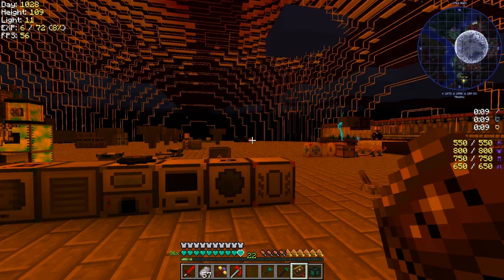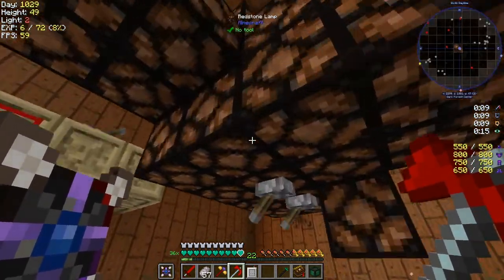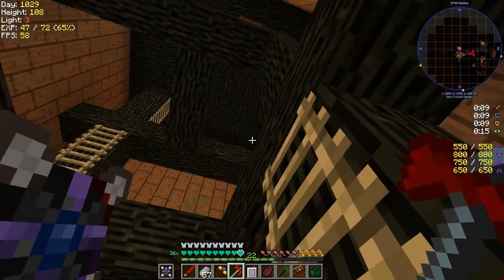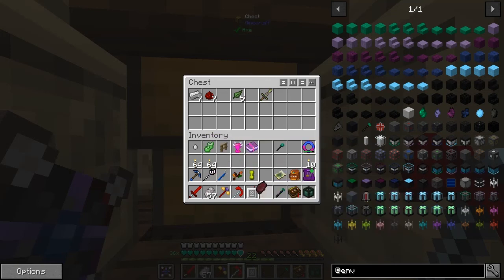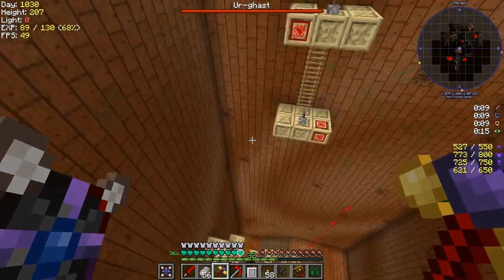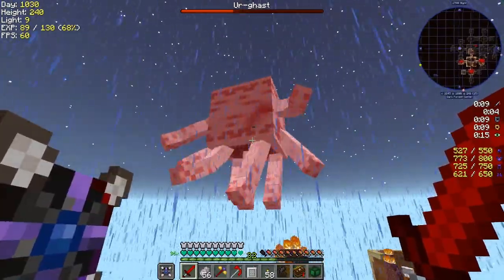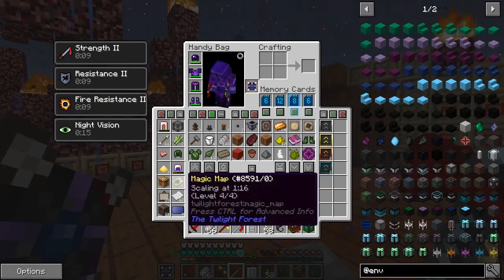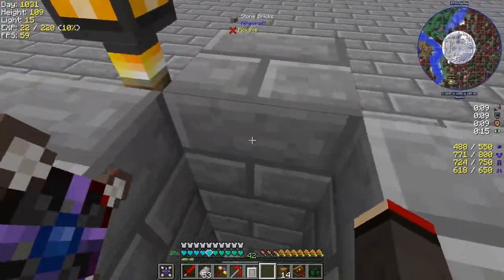Lost Souls #92 - Ur-ghast & Alpha Yeti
What was done:
- visit the dark tower
- find tower keys
- kill the ur-ghast
- find and grind the alpha yeti

What was completed:
- No quests completed

This video is the my ninety second episode of Forever Stranded Lost Souls, a series of the challenging beta mod pack by GWSheridan. This a mod pack continues the Forever Stranded series and this time we crashed landed in the Nether. What happened episode by episode can be found